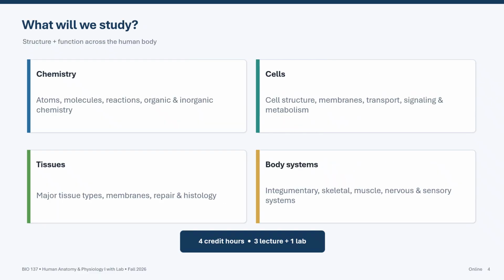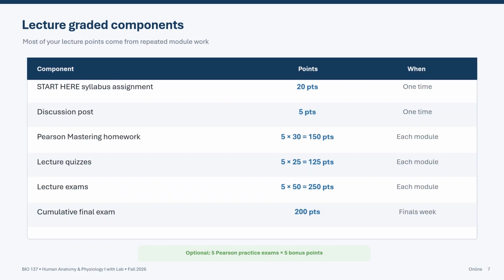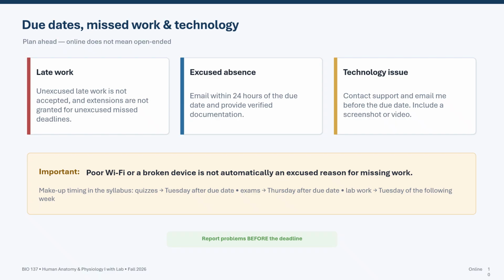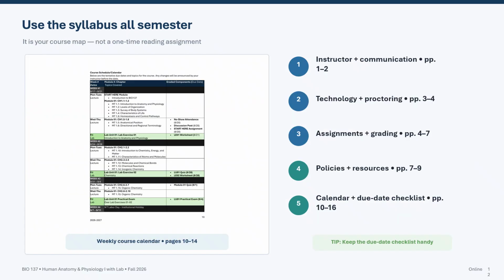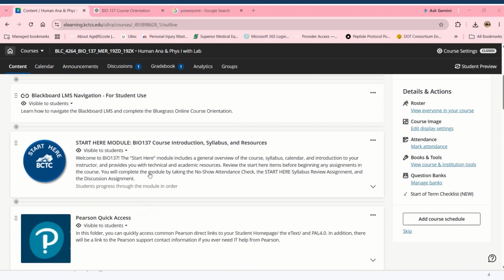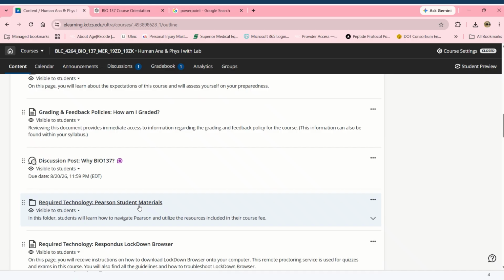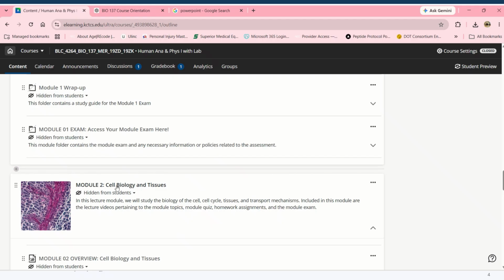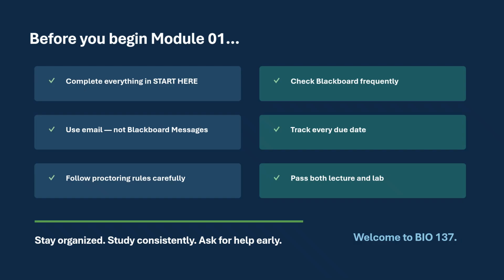BIO137 Online Course Orientation Fall 2026 1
Online orientation for BCTC Bio 137